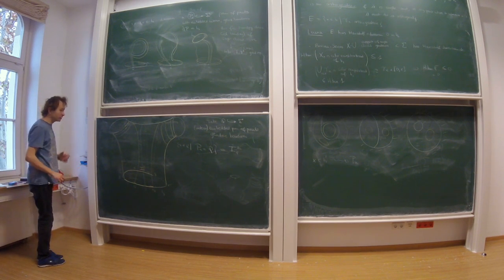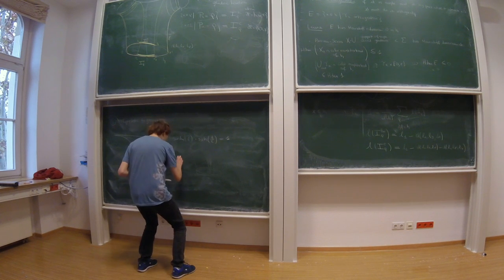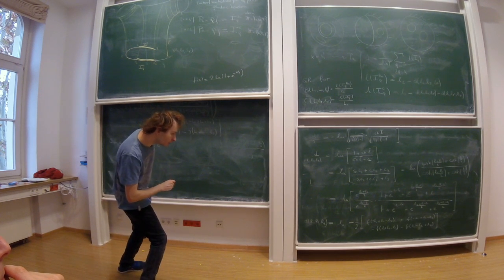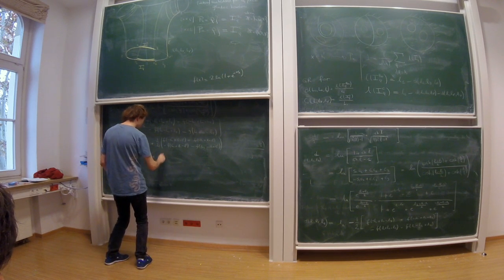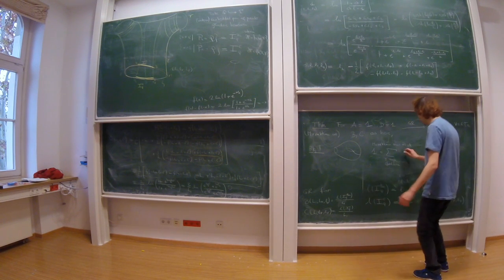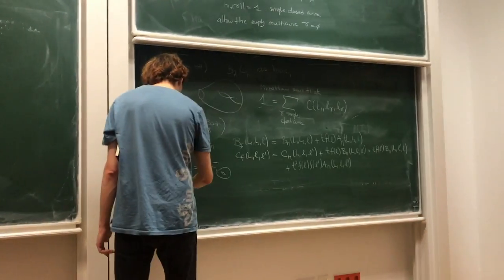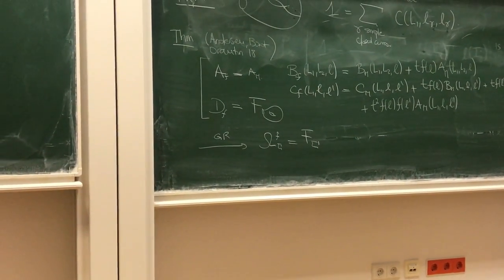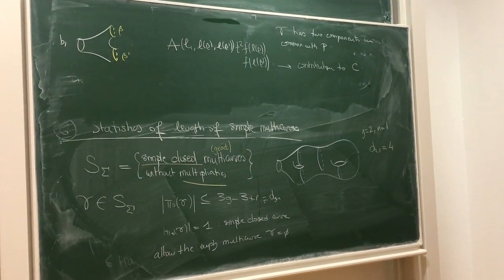GR learning seminar 3: Mirzakhani-McShane identity and its generalizations via GR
Geometric recursion learning seminar, Lecture 3: Mirzakhani-McShane identity and its generalizations via GR, by Gaëtan Borot.

Max Planck Institute for Mathematics, Bonn.